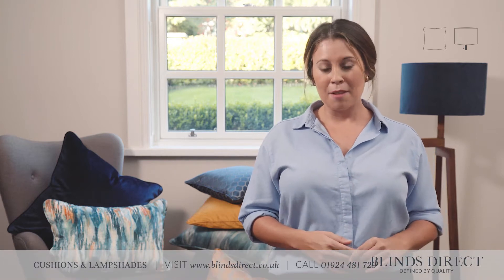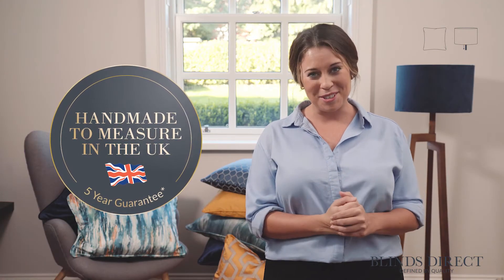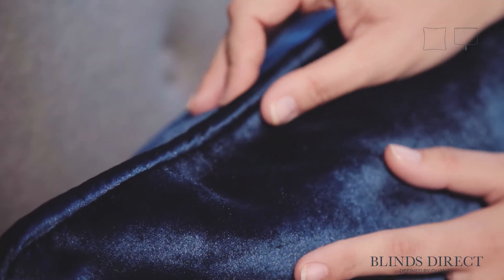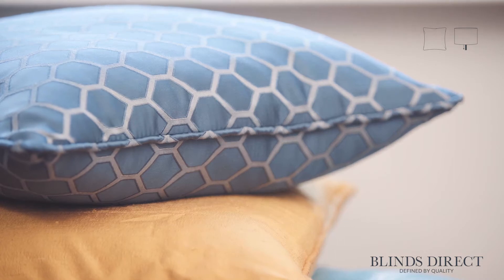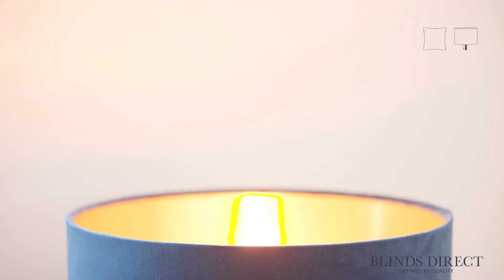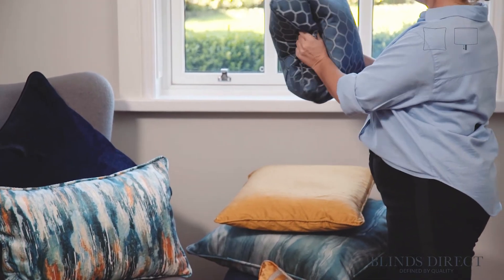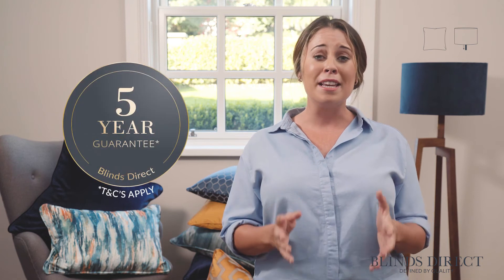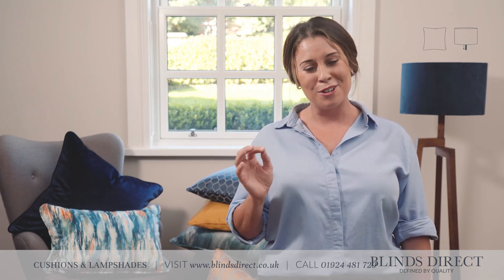Cushions and Lampshades | Blinds Direct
Add some personality to your home with chic and stylish cushions and lampshades from Blinds Direct.
Handmade with high-quality fabric in the latest colours and styles, our design-led cushions and lampshades are the perfect finishing touch for every space in the home.
Select an elegant home accessory to complement your existing décor.

Shop our range of made to measure cushions and lampshades today.